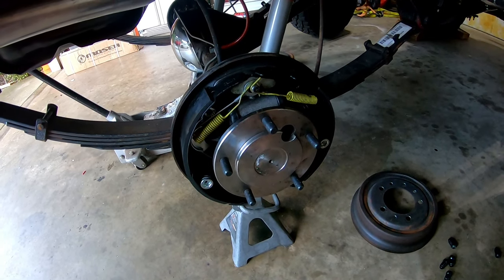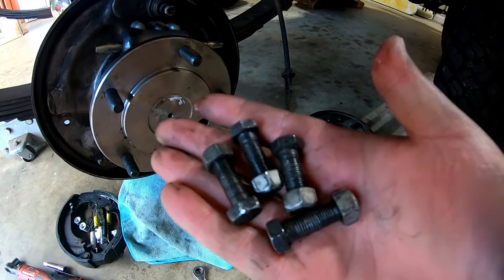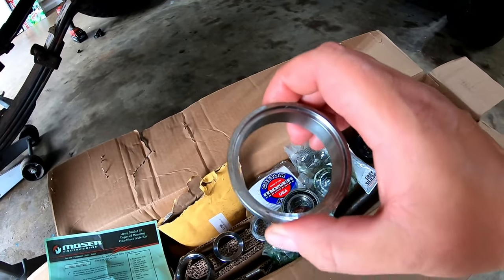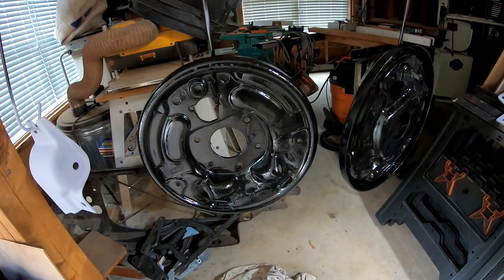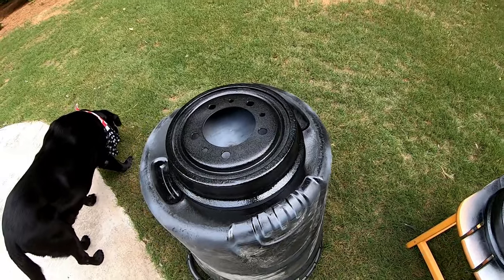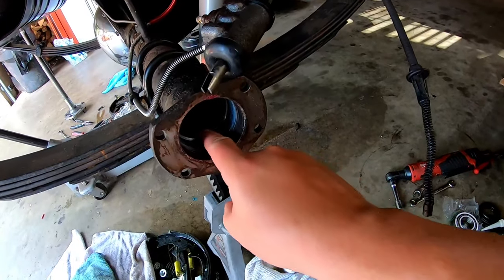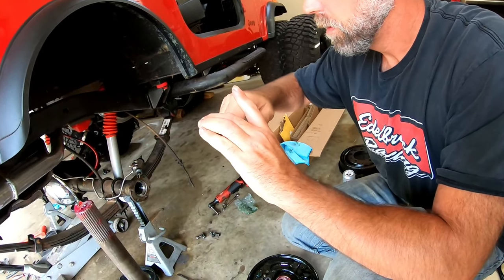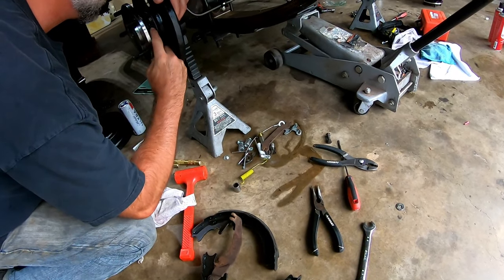Jeep CJ7 Update 73 - Moser One Piece Axle Shaft Kit Installation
Amazon link to Gearwrench Seal Puller
In this video we install the Moser one piece axle shafts in my Jeep CJ7.  Quite an upgrade and correcting the issues from the shop work I had done on my Jeep many years ago.